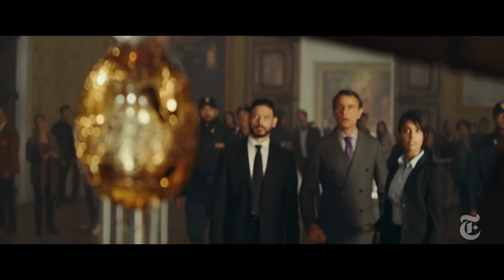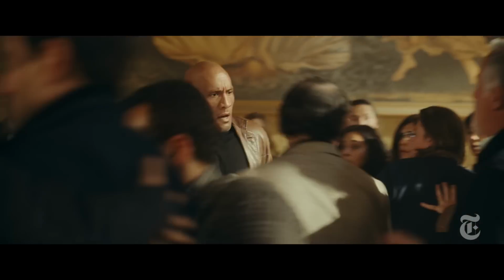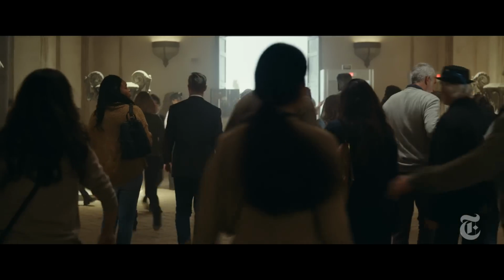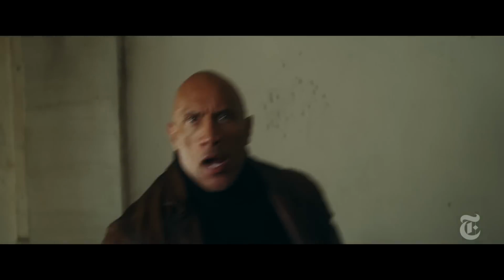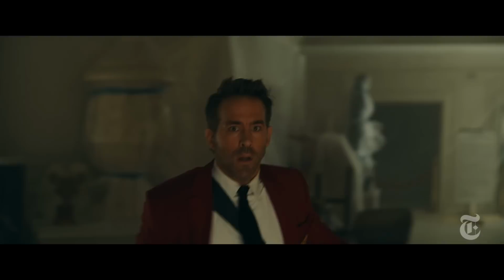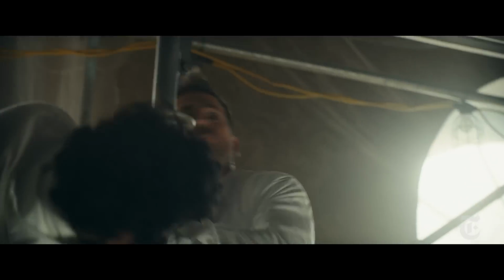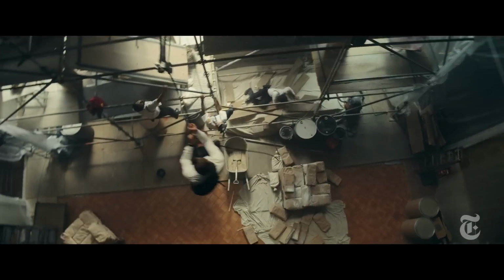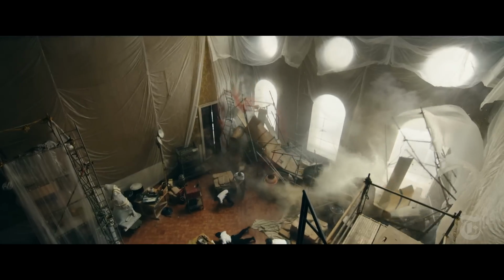Watch Dwayne Johnson Chase Ryan Reynolds in ‘Red Notice’ | Anatomy of a Scene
A chase scene through a museum allowed the filmmakers behind “Red Notice” to try out some fun new technology.

This sequence involves the F.B.I. profiler John Hartley (Dwayne Johnson) getting into a foot chase with the art thief Nolan Booth (Ryan Reynolds). The chase involves some creative use of scaffolding and some inventive reuse of locations.

In this video, the writer and director Rawson Marshall Thurber discusses how he and his crew worked through some of the limitations involved in shooting the film during the pandemic. They couldn’t leave Atlanta, their home base for the production, and had to build a museum set on a soundstage there.

“Ryan and Dwayne chase each other through hallways, and oftentimes, what we would do is have them run through one hallway,” Thurber said, “and then overnight we would change it to look like a different hallway and they would run back the other way.”

The filmmakers also employed a small camera called the Komodo, from Red Digital. That camera was attached to a race drone, which could chase the actors through the sets.

“It got us some pretty great shots,” Thurber said.

Whether it's reporting on conflicts abroad and political divisions at home, or covering the latest style trends and scientific developments, New York Times video journalists provide a revealing and unforgettable view of the world. It's all the news that's fit to watch.